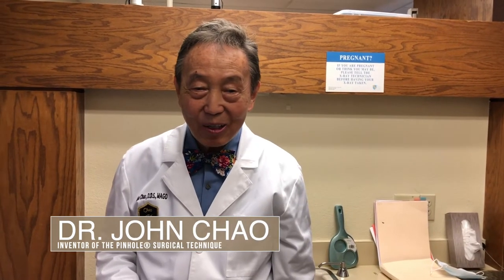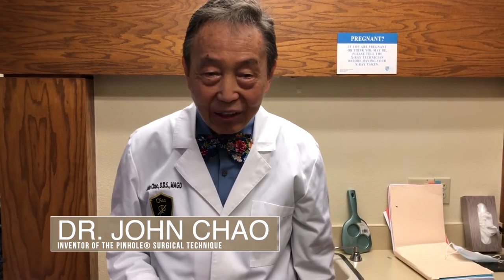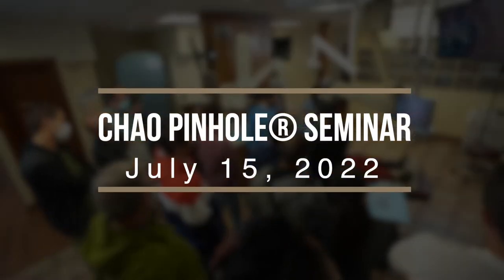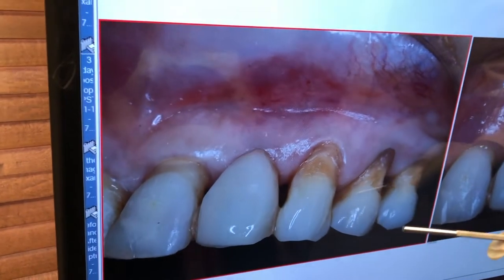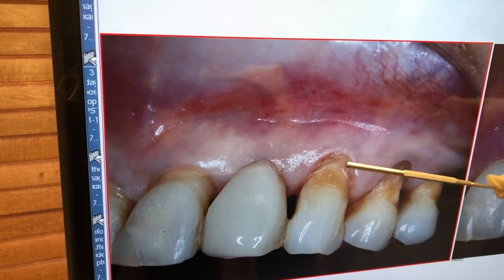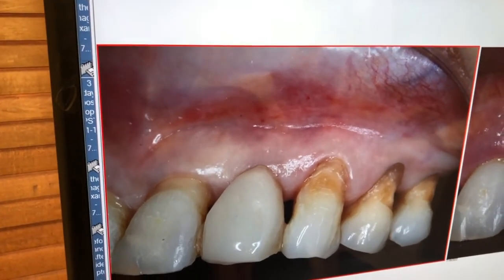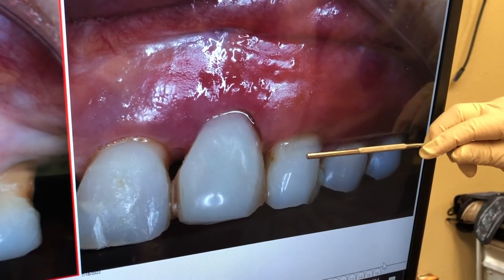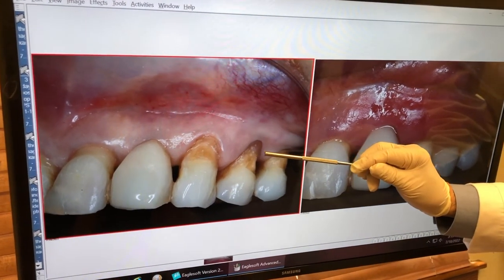3 Day Interview - Seminar Surgery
Patient Testimonal three days after Faith's surgery during the July 15 In-person seminar

Live Seminars are back in session. We have more dates for 2022 🗓  Check below!

✅  August 19
✅  October 14
✅  November 11